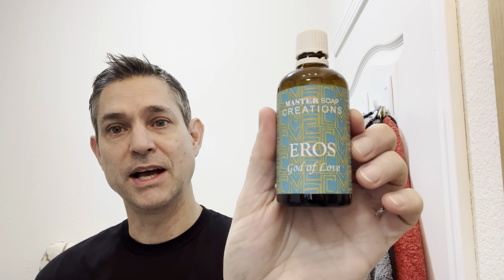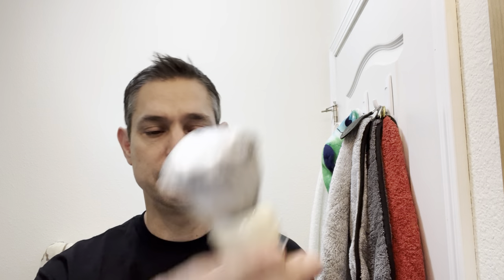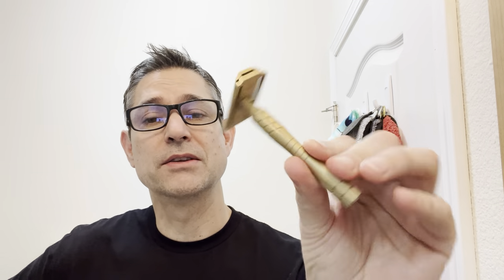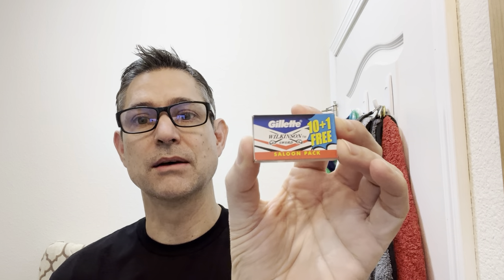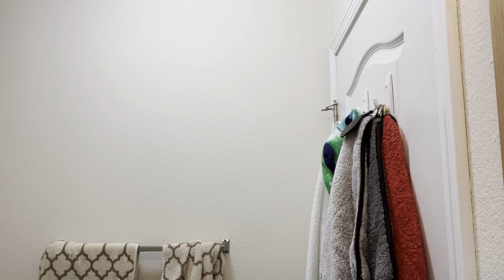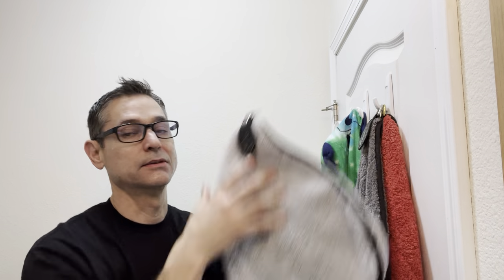MSC Eros, DE Aylsworth Kopparcant razor, PAA Phantom Aerolite brush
MSC Eros, DE Aylswoth Kopparcant razor, PAA Phantom Aerolite brush